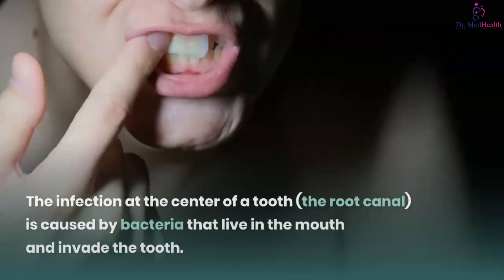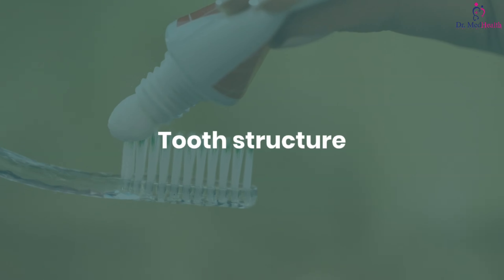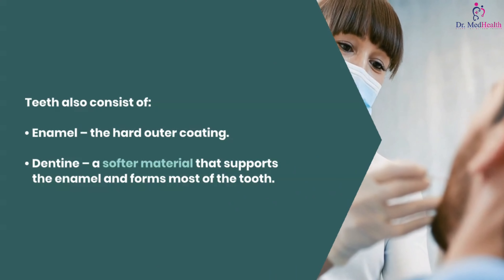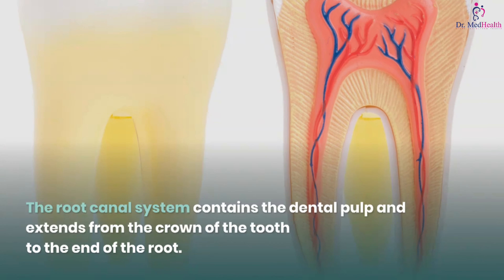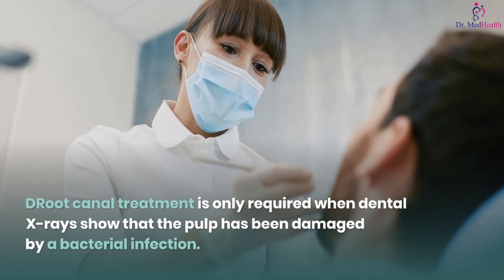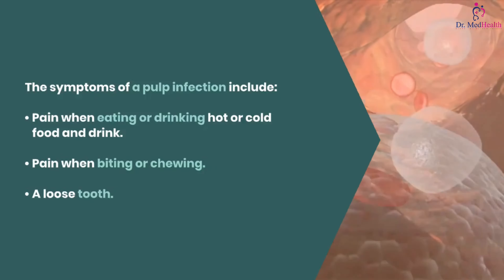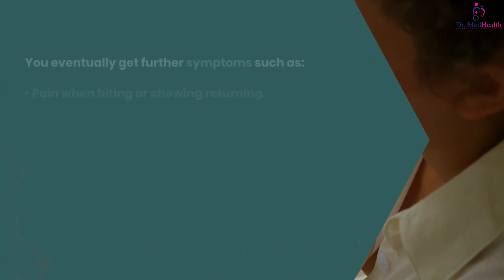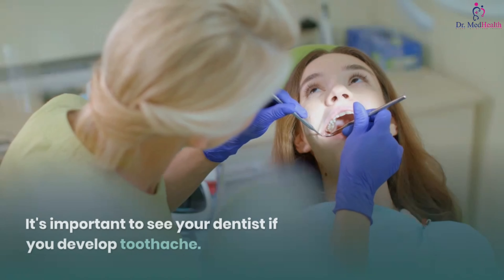Root canal treatment | When root canal treatment is needed | How root canal treatment is done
Root canal treatment (endodontics) is a dental procedure used to treat infection at the center of a tooth.

Root canal treatment is not painful and can save a tooth that might otherwise have to be removed completely.

Why it's needed
The infection at the center of a tooth (the root canal) is caused by bacteria that live in the mouth and invade the tooth.
This can happen after:
• tooth decay
• leaky fillings
• damage to teeth as a result of trauma, such as a fall

The DrMedHealth Channel is created to provide educational information regarding medical conditions, diseases, preventive care, and healthy living standards.